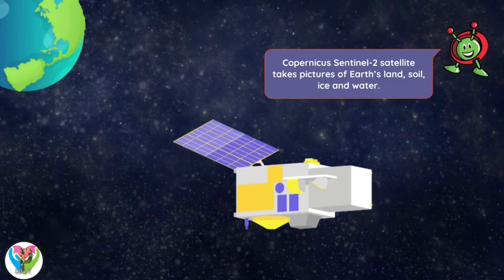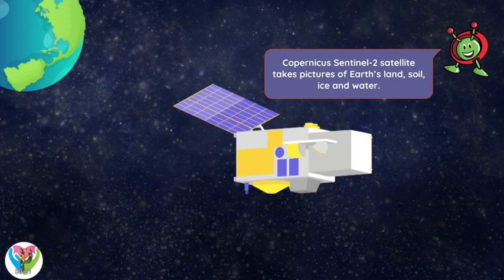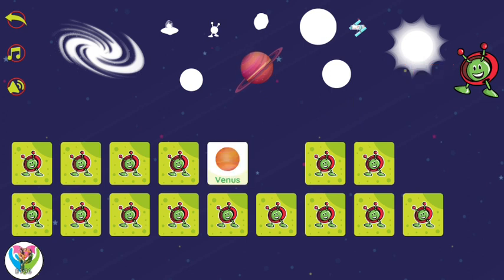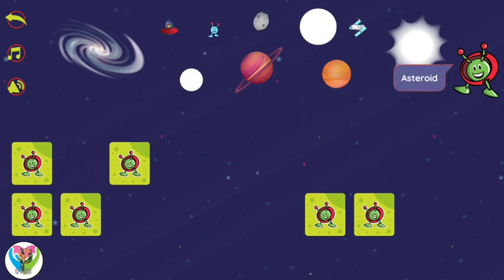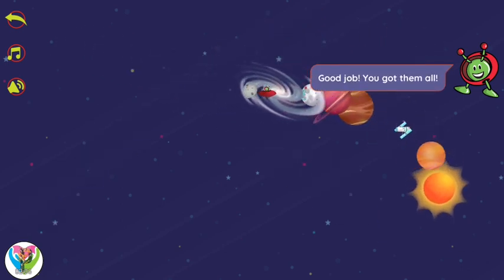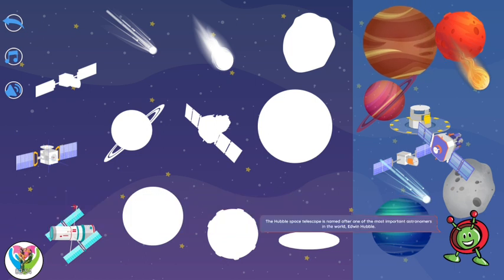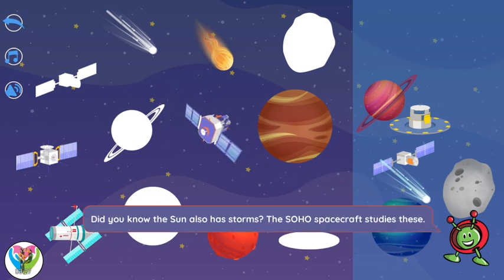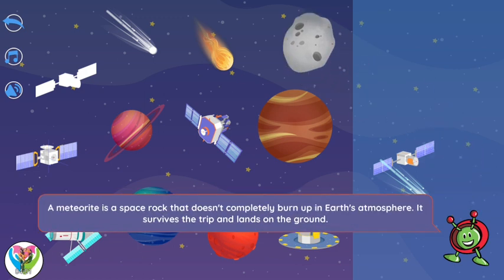Solar System Learning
Challenge the more seasoned pioneers with explicit missions to assemble space apparatus, land on various planets and moons, and tidy up space flotsam and jetsam. Unite the entire family for a series of space.